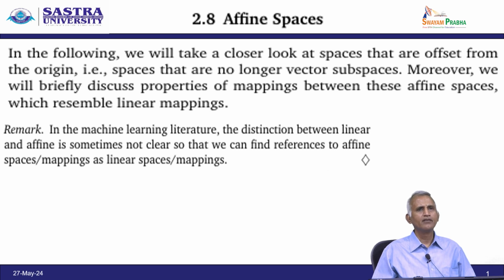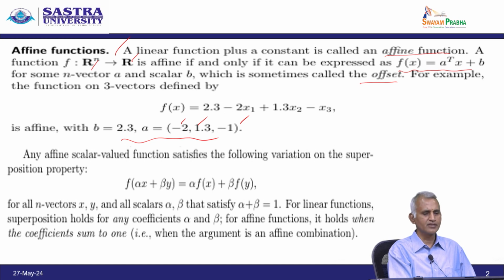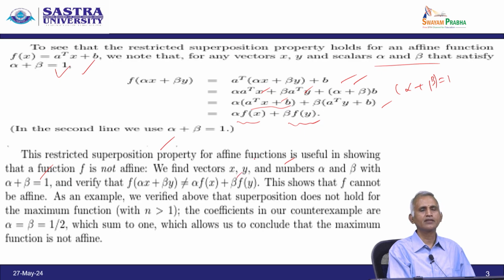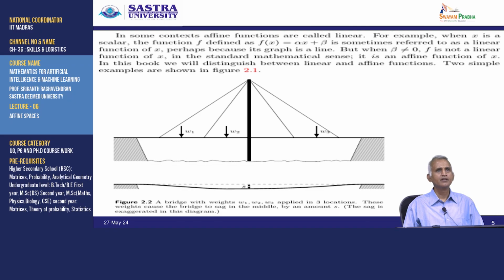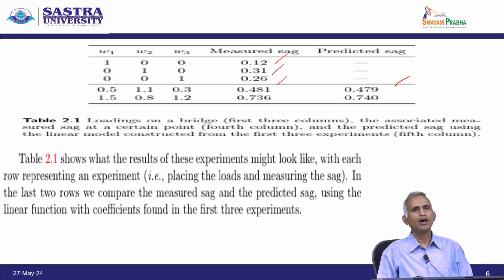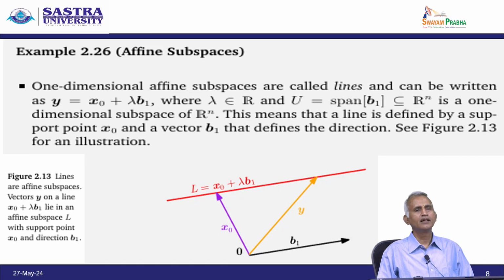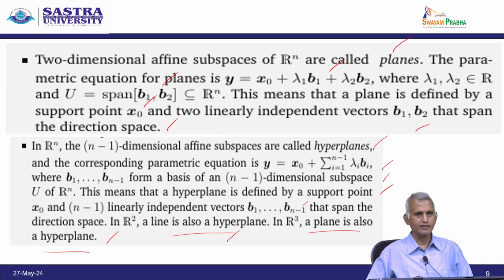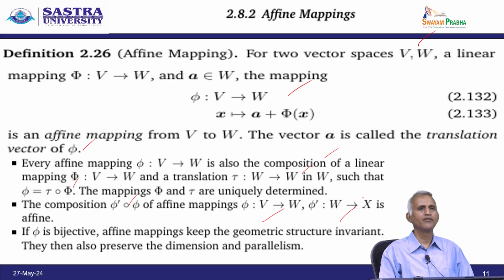Affine spaces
Subject : Skills